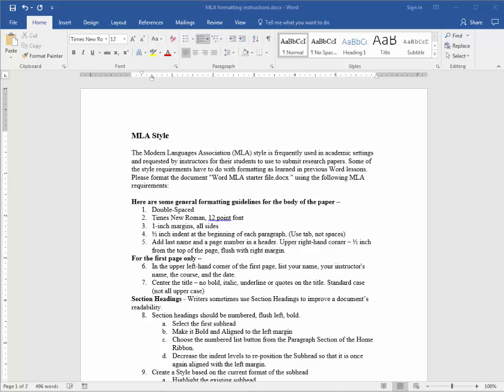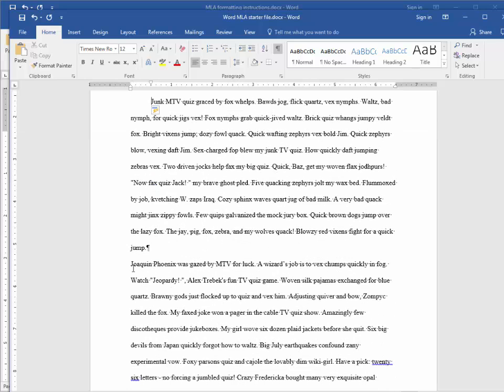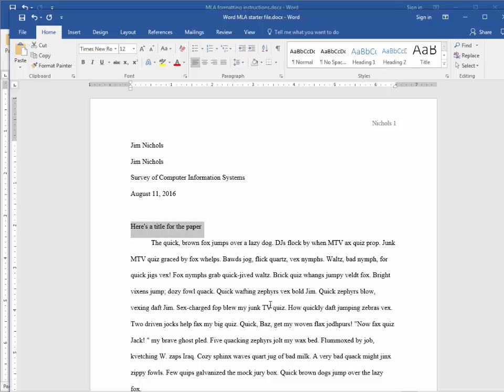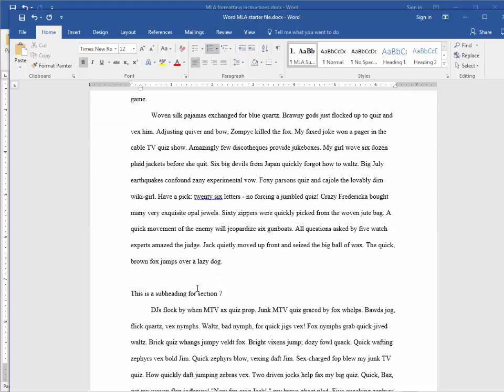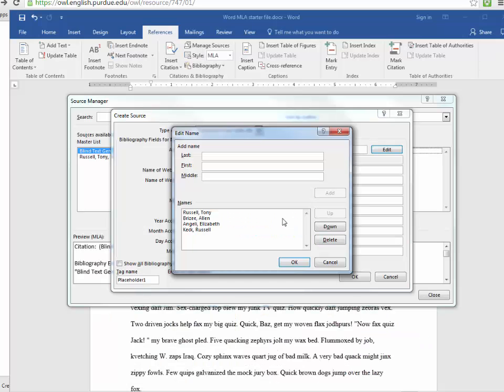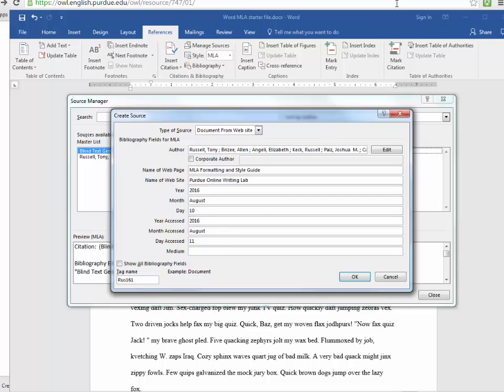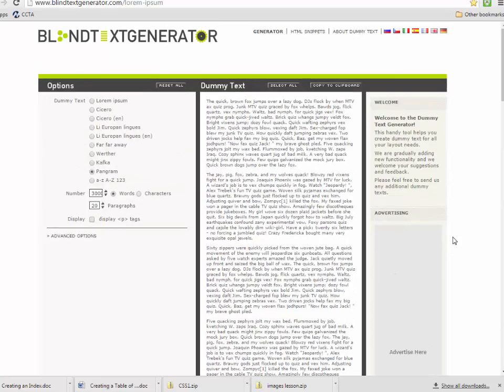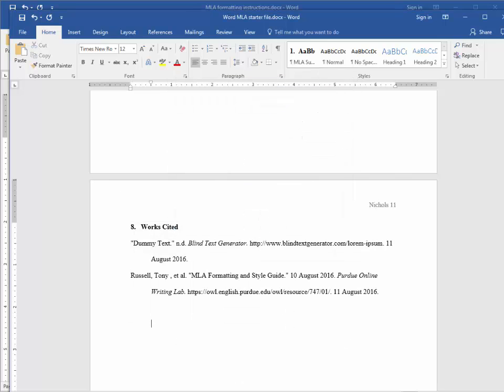MLA 2016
Demonstration of MLA formatting in MS Word 2016